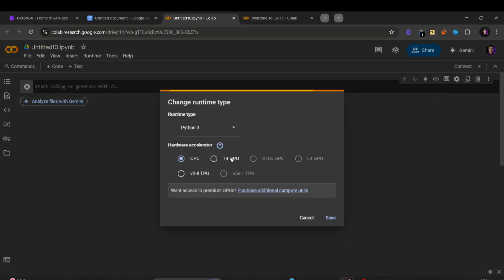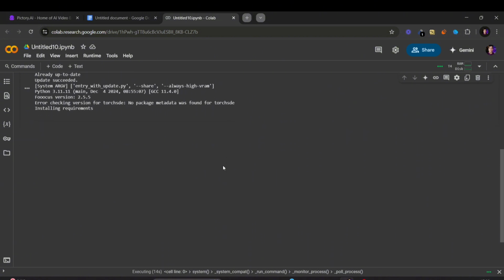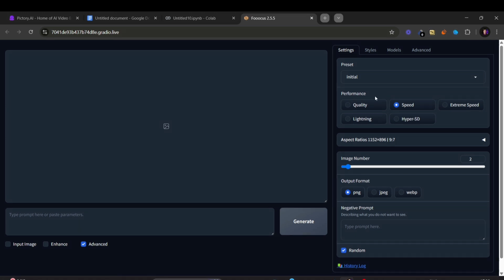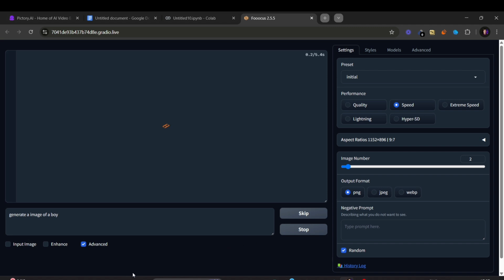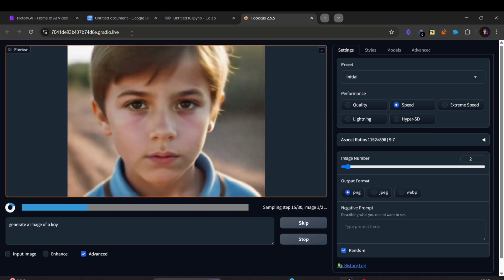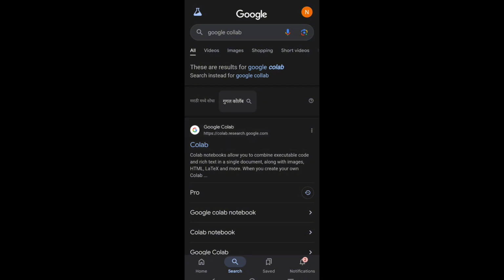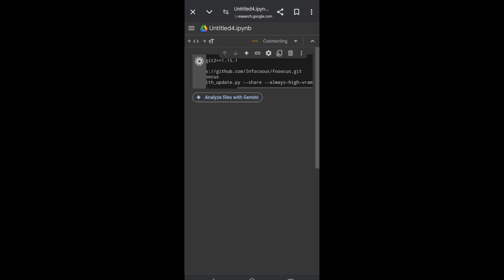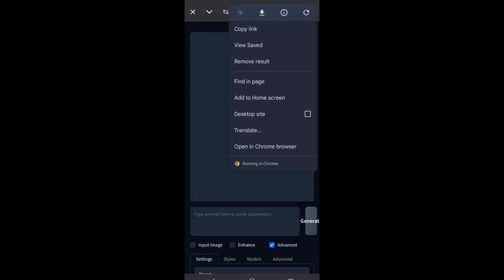This AI image generation is better than the paid ones & FREE!!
here is the code — !pip install pygit2==1.15.1
%cd /content
%cd /content/Fooocus
!python entry_with_update.py --share --always-high-vram